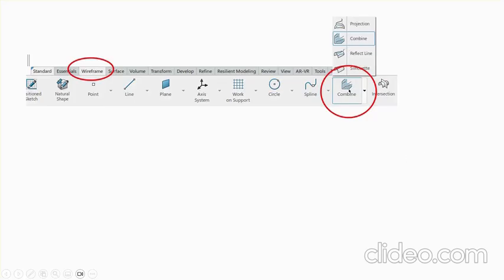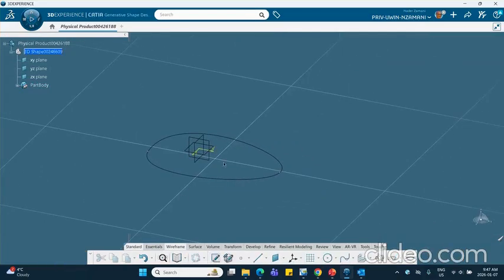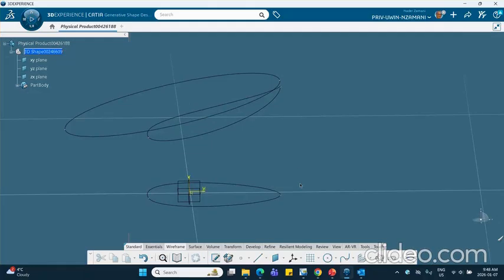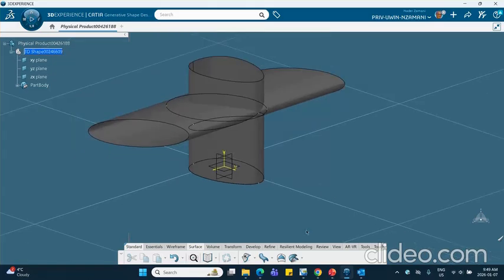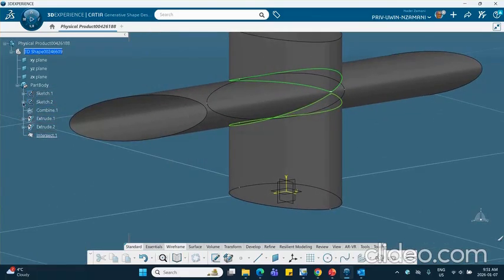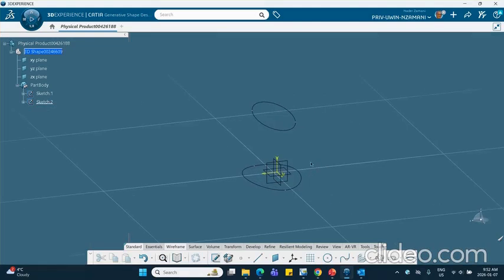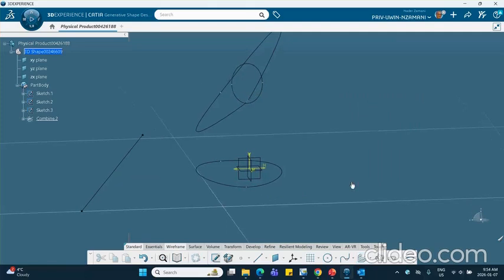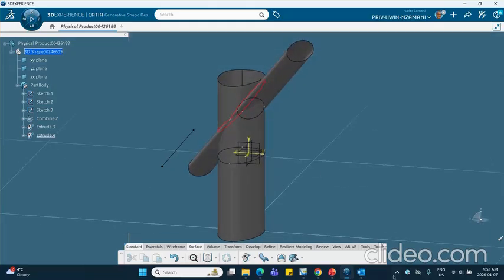3DEXPERIENCE CATIA, 3DEXP GSD 42, "Combine" R2026x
3DEXPERIENCE CATIA, 3DEXP GSD 42, "Combine" R2026x